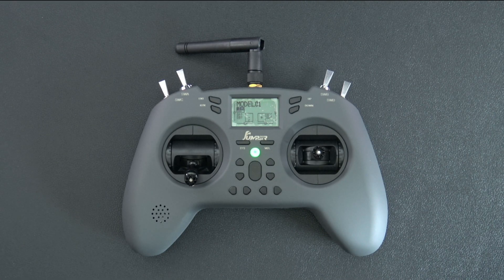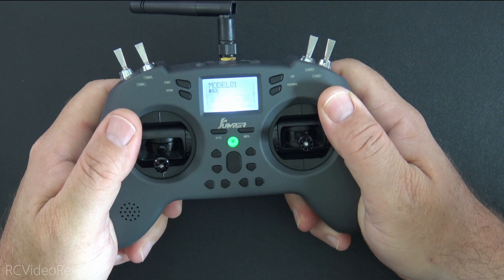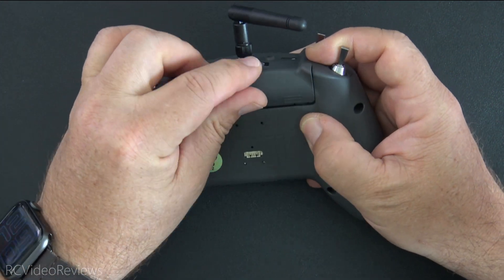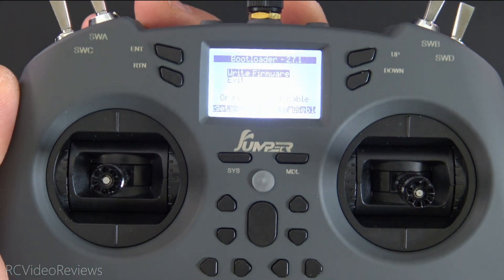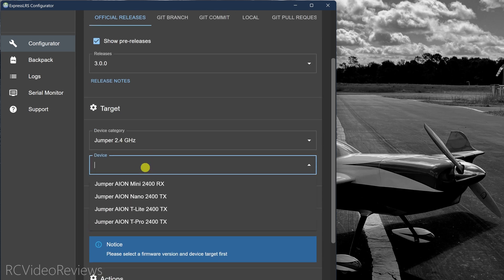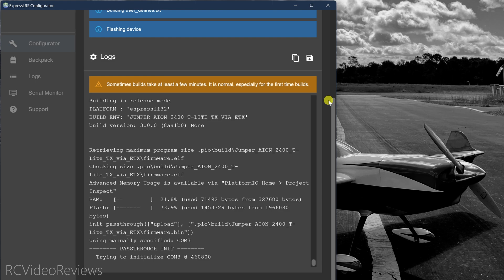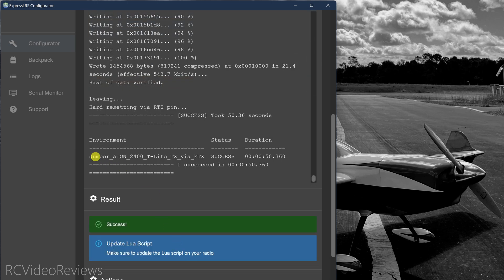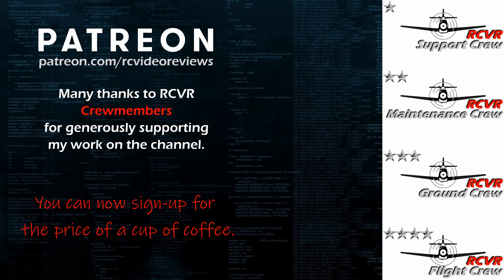Jumper T-Lite with Express LRS and EdgeTX • PLUS: How to Flash ELRS 3.0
In this video I'll provide a first look at the Jumper T-Lite v2 Express LRS radio and I'll show you how to flash Express LRS 3.0 on the internal ELRS transmitter.

► Banggood.com Jumper T-Lite v2 with ELRS